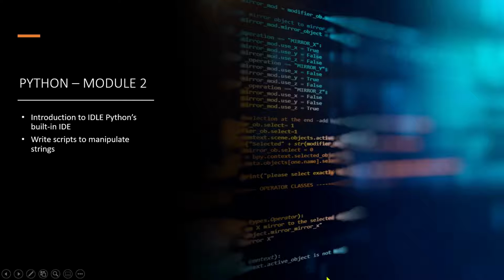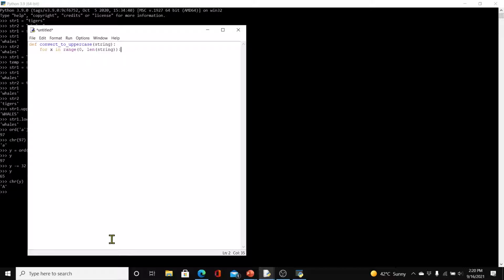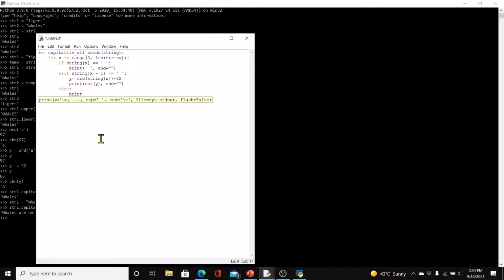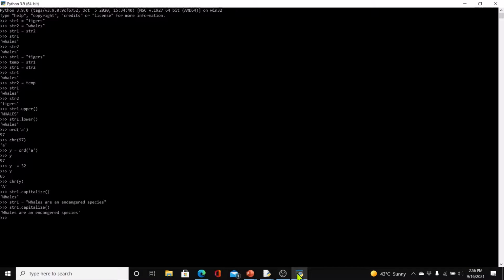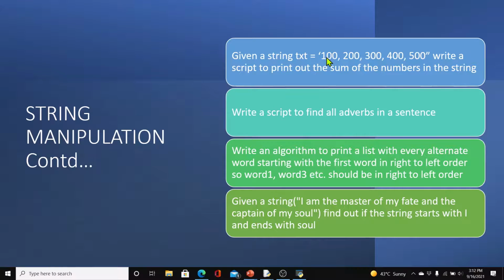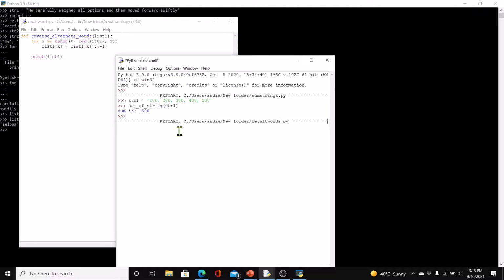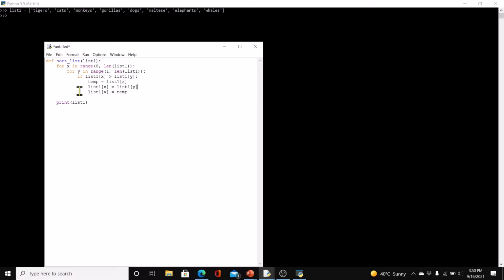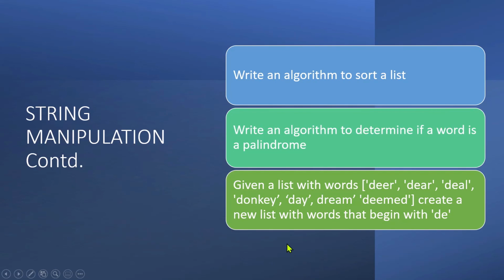PYTHON SERIES: MODULE 2 - STRING MANIPULATION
Write scripts that work with strings using Python's built-in IDE, IDLE